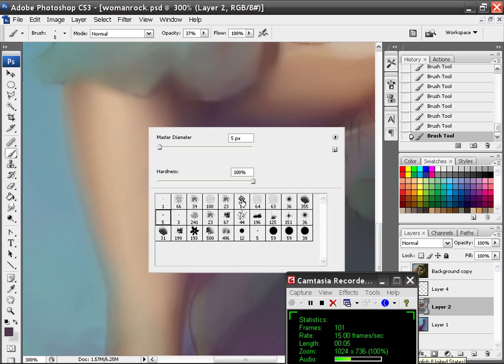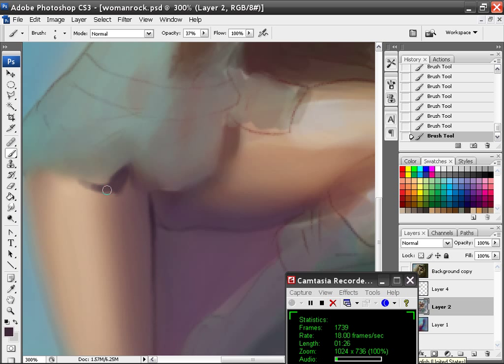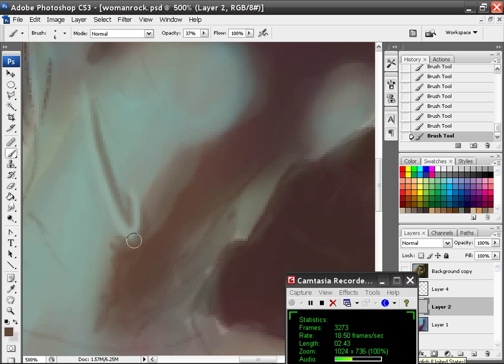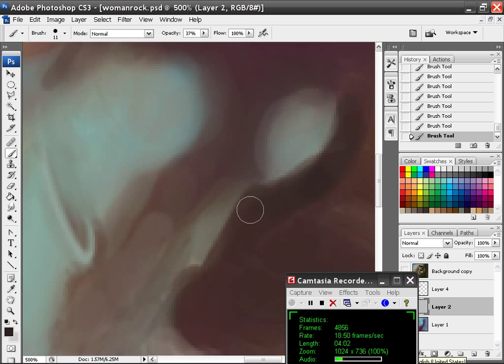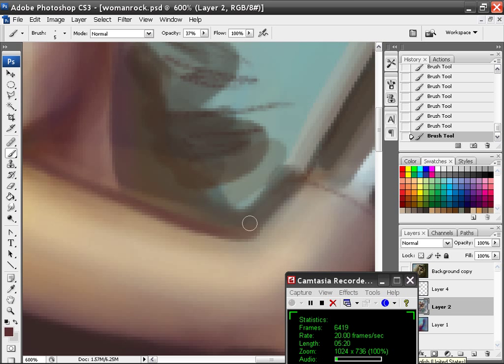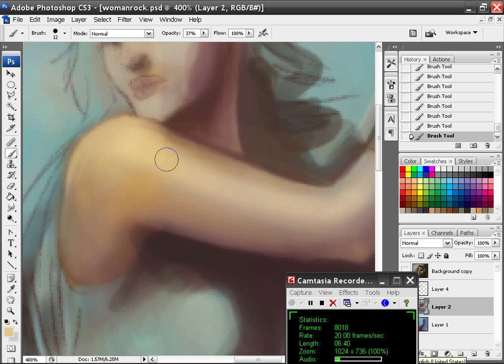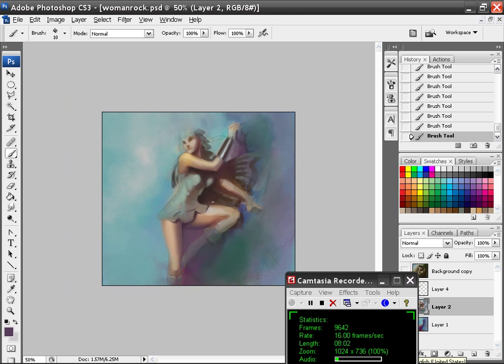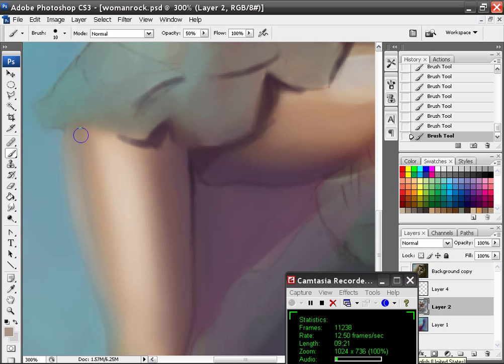How to paint with photoshop series 7